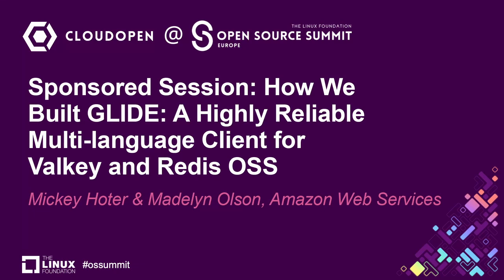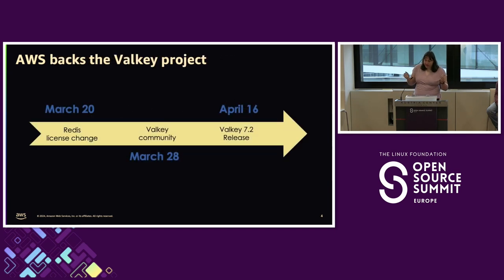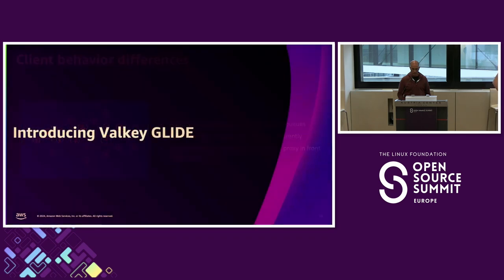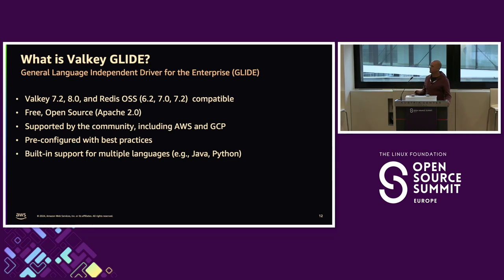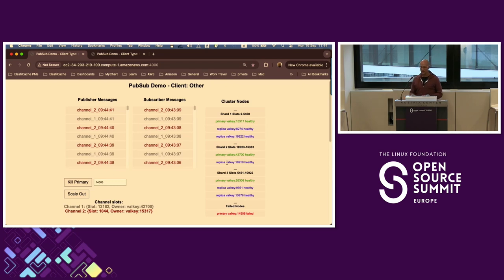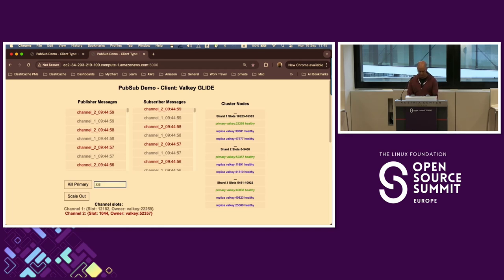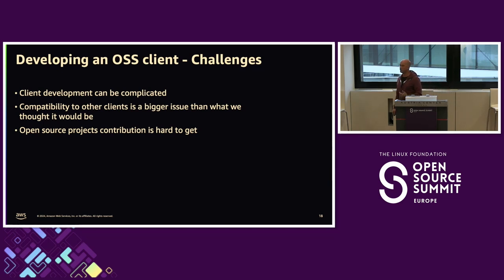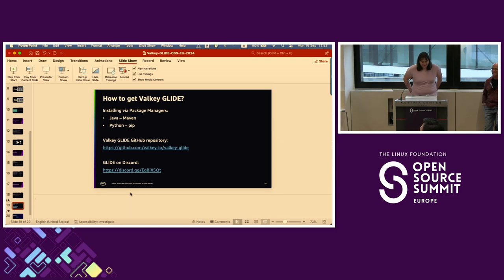Sponsored Session: How We Built GLIDE - Mickey Hoter & Madelyn Olson, Amazon Web Services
Sponsored Session: How We Built GLIDE: A Highly Reliable Multi-language Client for Valkey and Redis OSS - Mickey Hoter & Madelyn Olson, Amazon Web Services

Valkey is an open source key-value data store that supports a variety of workloads such as caching, and message queues. Valkey General Language Independent Driver for the Enterprise (GLIDE) is one of the official client libraries for Valkey, supporting Redis open source 6.2, 7.0, and 7.2. You can use GLIDE to safely and reliably connect applications to services that are Valkey- and Redis OSS-compatible. Join this session to learn what it was like contributing to Valkey. Dive deep into GLIDE’s innovative design and discover how GLIDE can help you achieve operational excellence.